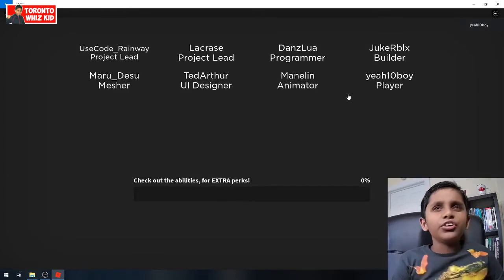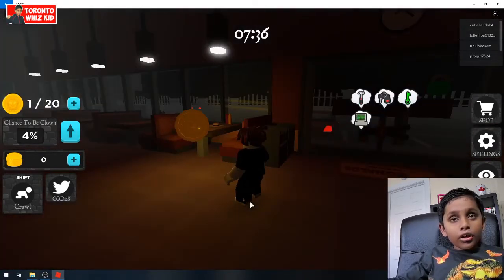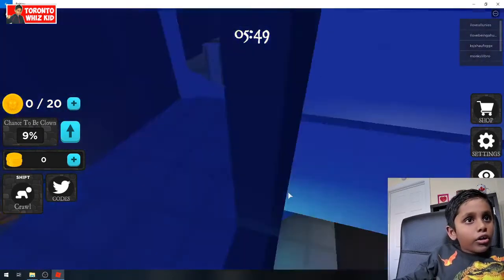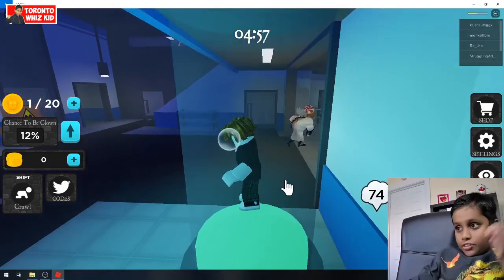Can I escape from the Clown? || Ronald || Roblox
In this video, let's see if we can escape from Ronald before he finds us in this interesting game of Roblox, heavily inspired by Ronald McDonald and Piggy!